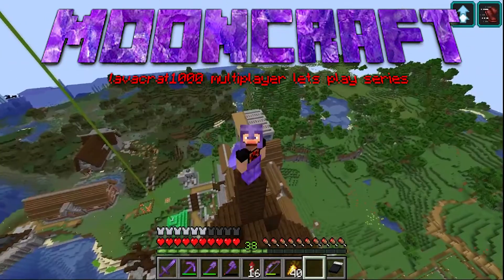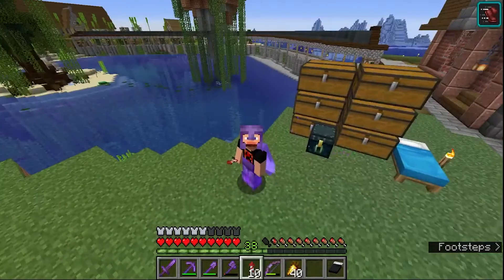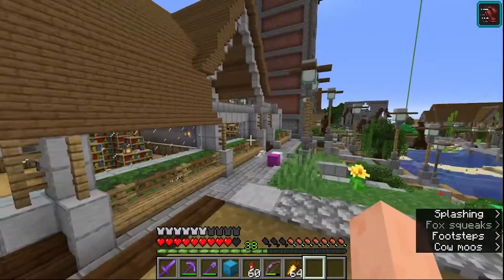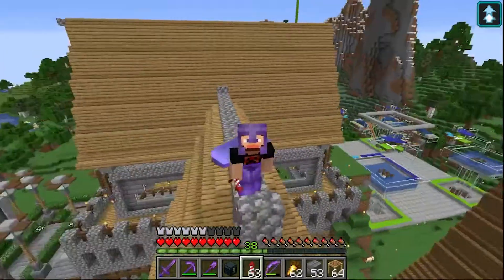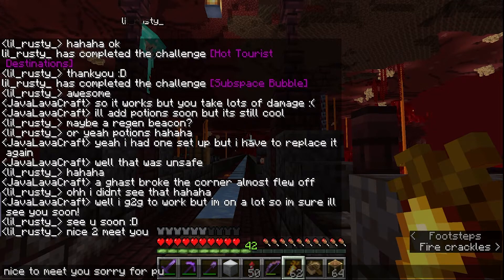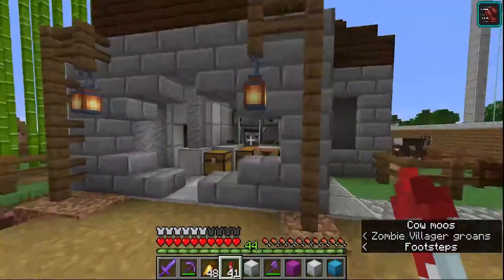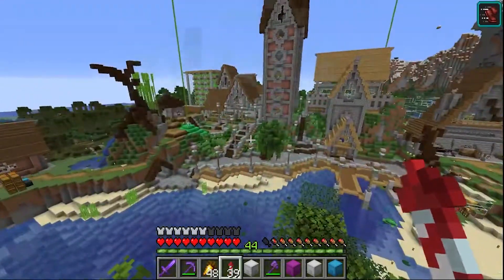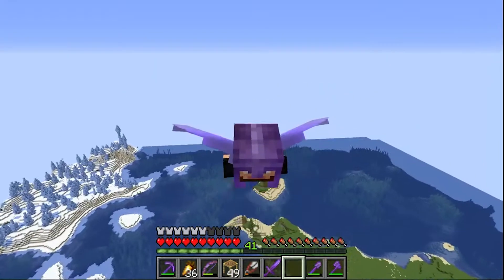Pushing Friends In Lava - Mooncraft Episode 14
In Todays Episode we make a new friend with the newest member of the MoonCraft Server. And as promised we start finalizing the exterior decoration of our sea-side "starter" village. Buckle in and get Excited for all this and more!